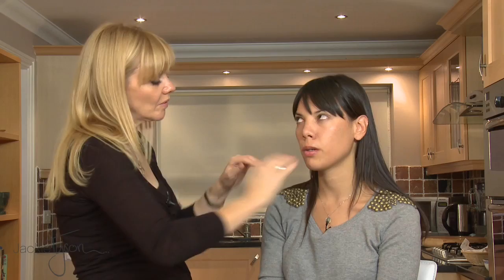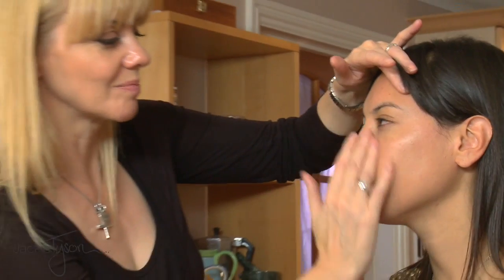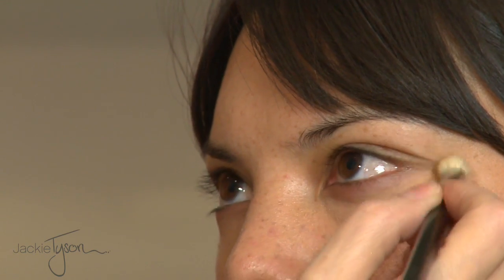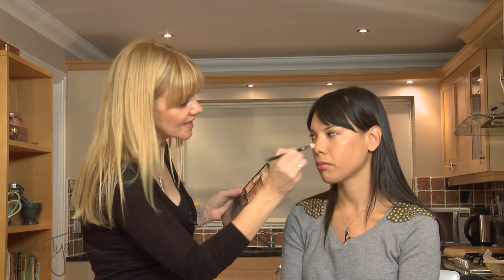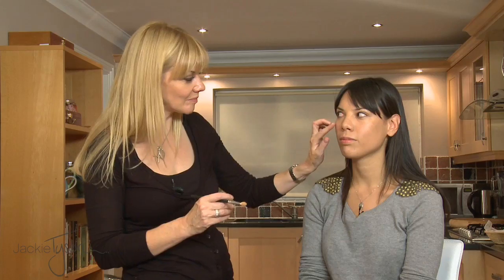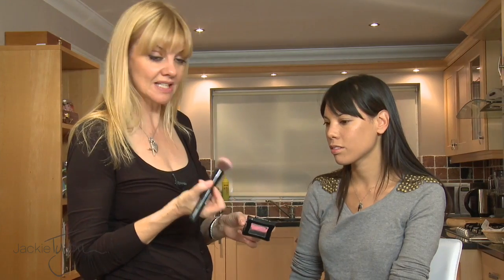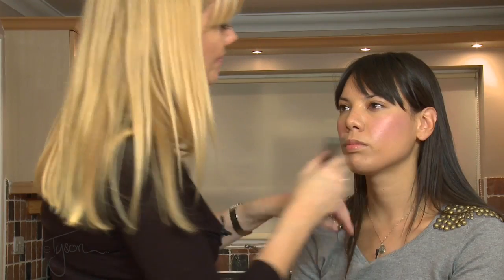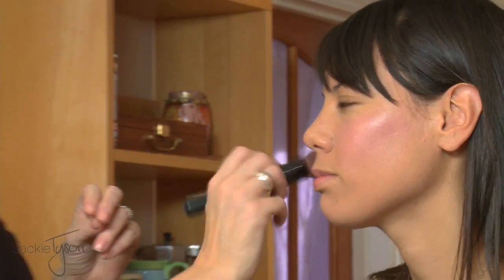Jackie Tyson Digital Boutique: Leona Lewis Honey Glow Skin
Watch Jackie create fresh, dewy looking skin with a honey glow and pretty pink cheeks, in the style of red carpet divas, Leona Lewis and Vanessa Hudgens.